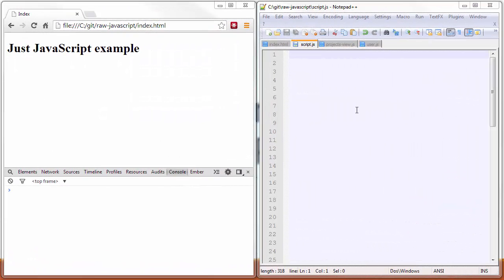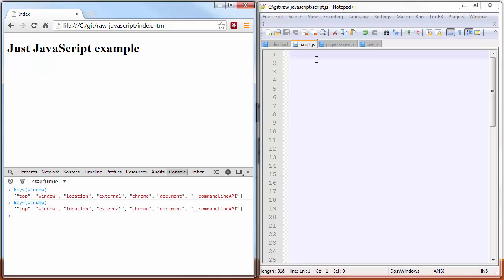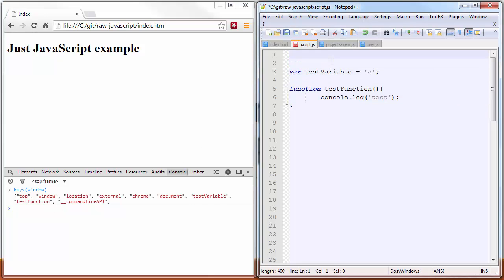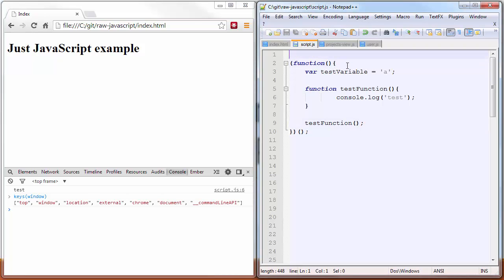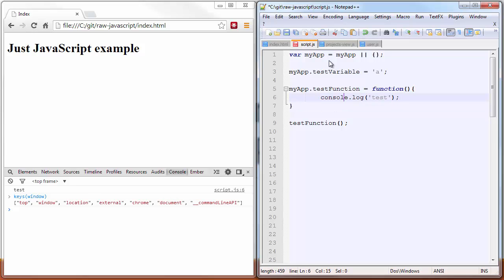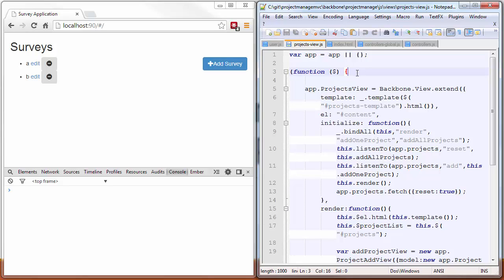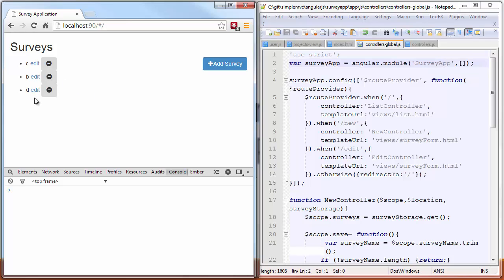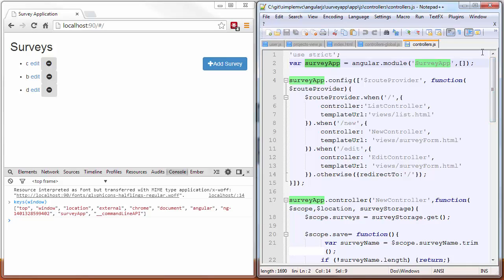Understanding Global Namespace Pollution in JavaScript (with examples in Backbone and AngularJS)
This screencast starts by demonstrating what it means to pollute the global namespace, then shows you approaches to combat this with plain JavaScript, and finally shows you how these approaches can be used in a Backbone and an AngularJS application.

For more screencasts see the JavaScript Framework Guide: Confidently Choosing and Quickly Learning | AngularJS, Backbone, Ember